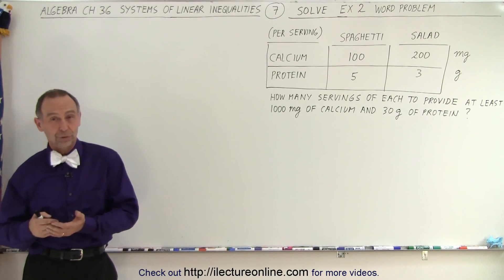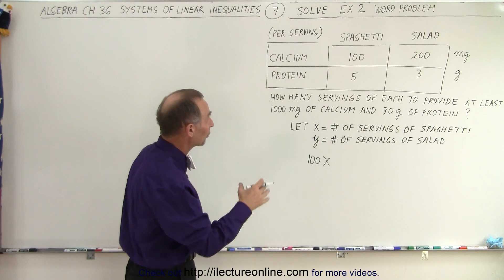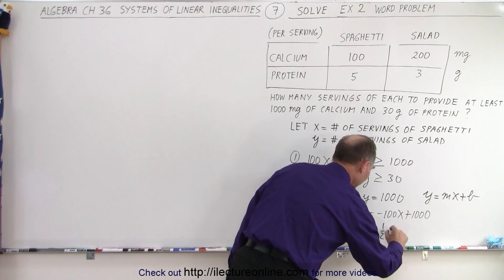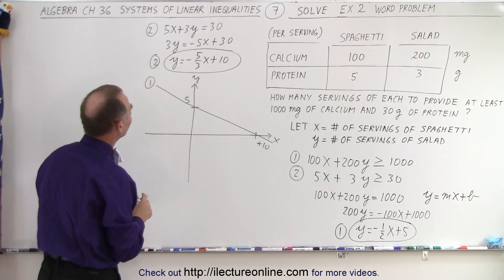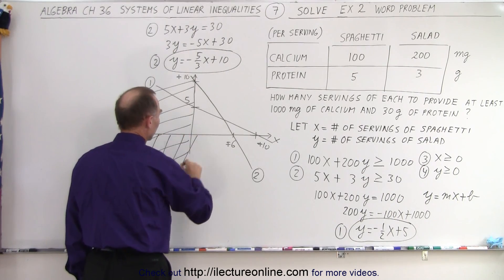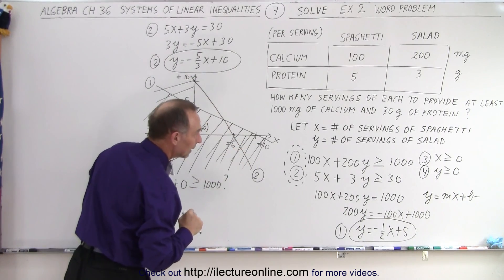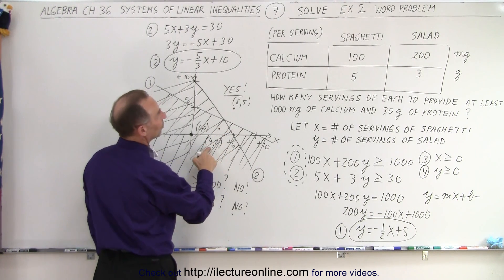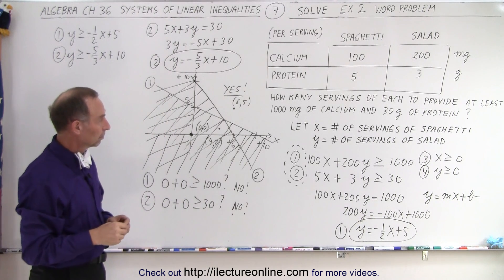Algebra - Ch. 36: Systems of Linear Inequalities (7 of 11) Solve and Graph Ex. 2 Word Problem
We will the region that will determine how many servings=? of each spaghetti and salad to provide at least 1000mg of calcium and 70g of protein. Example 2